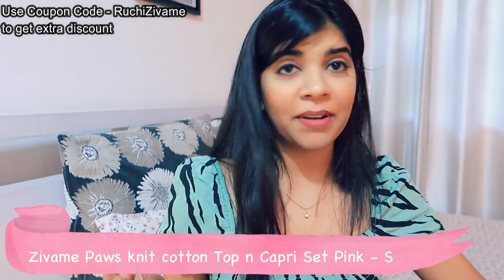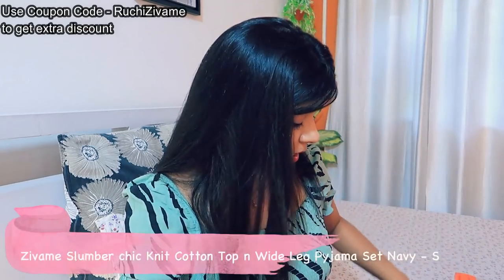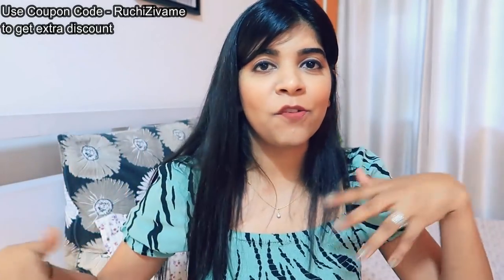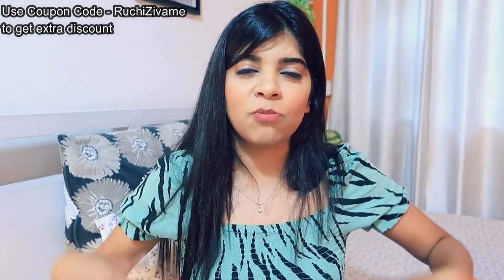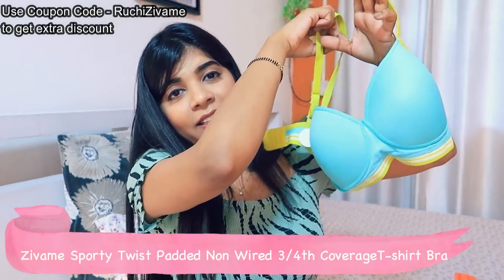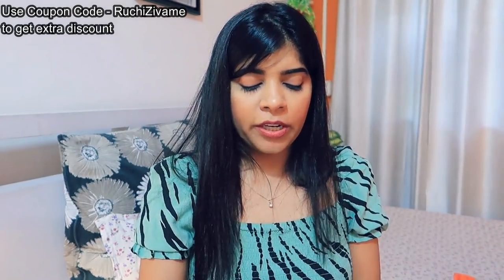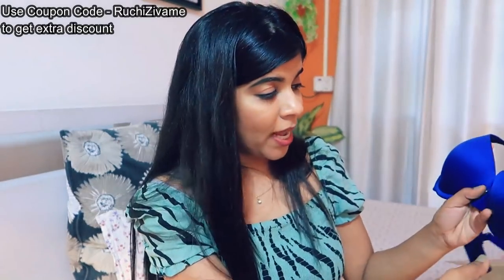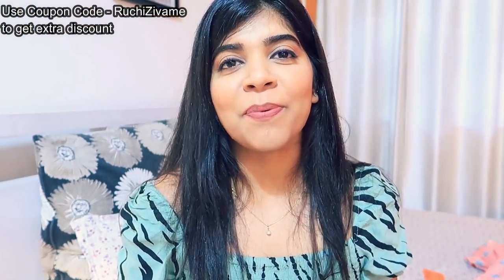Summer Shopping Haul for Nightwear & Lingerie | Refreshing My Wardrobe | Zivame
Hey Guys,

Snapchat :- Ruchi M ( Id - ruchi28c)
1. Camera I used :- Canon 1300D ( EF 18- 55 m/ S55-250mm lens ) / Iphone X camera / G7x
2. Editing software :- Imovie / Filmora / sometimes i use FCP as well
5. Status :- I am Married , currently living in Mumbai (City of Dreams)

Lots of Love
Stay Happy :)